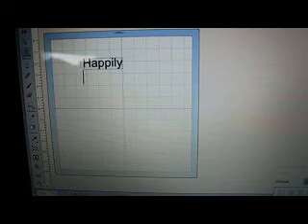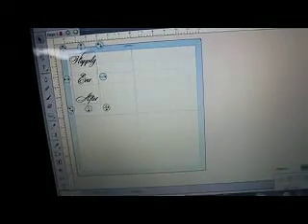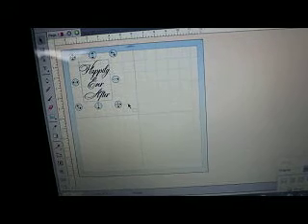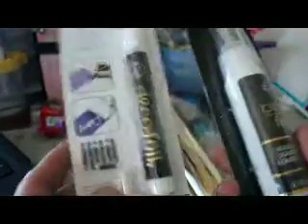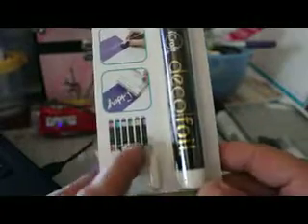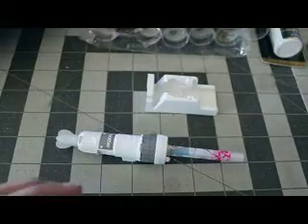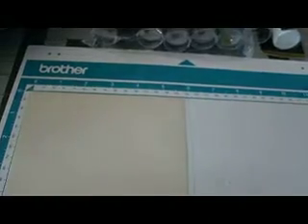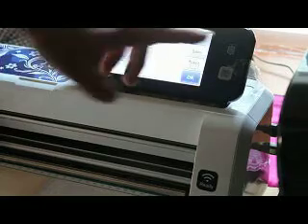Foiling, quickie glue pen, and the UPH Brother ScanNCut Jen Blausey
In this video, I use the Quickie Glue pen, and the Universal pen holder (UPH) to do it. Quick, easy, and if you like the look, CHEAP & PERTY!!! =D If you have any questions, please find me at the link below for CORRECT, FUN, and NO DRAM HELP =D YAY!!! This is a YOUtube Channel for anyone that has the ScanNCut, ScanNCut2, SCAL4, Canvas software, or general questions on any of those, based on our Facebook members use and errors encountered.  Please visit our Facebook page for custom tutorials directed to what you would like to see, and for answers to ANY QUESTIONS you may have, as I have gotten so busy helping good folks, that I do NOT get back to this page to do so any longer. So PLEASE know this.